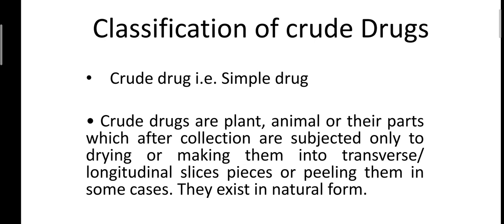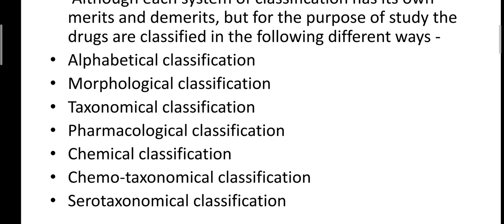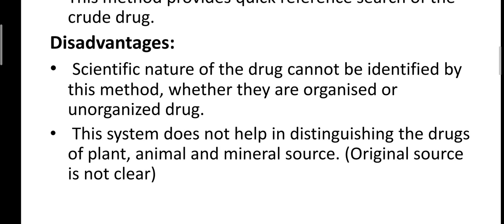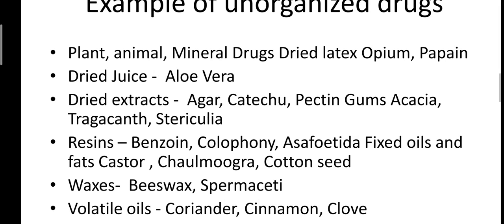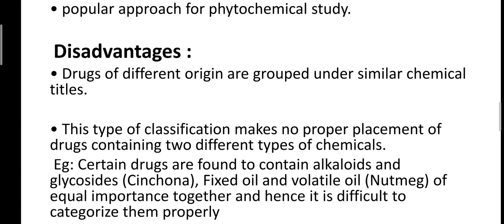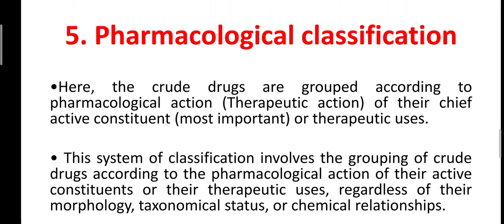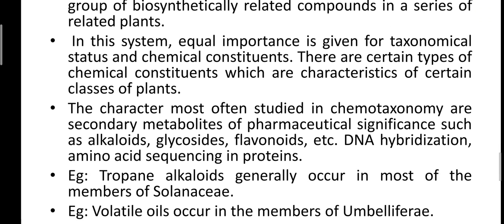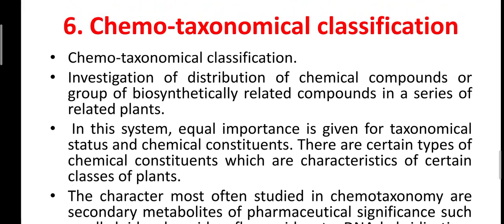Classification of Crude drugs | Pharmacognosy | D Pharmacy 1st Year